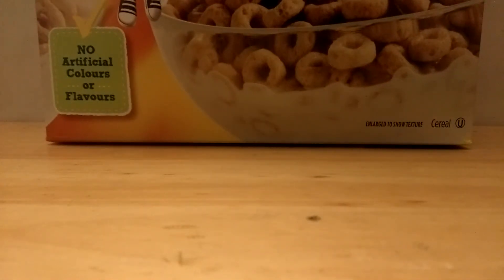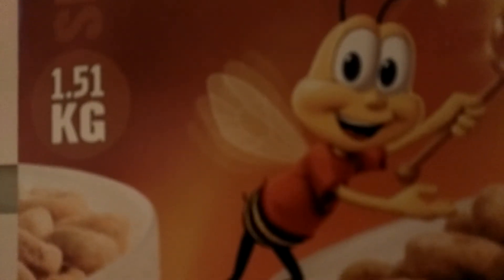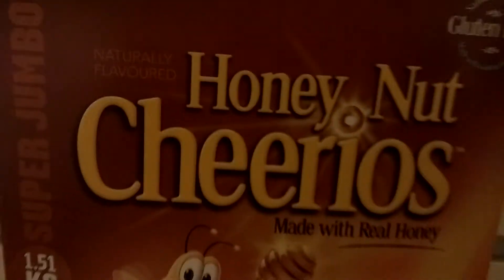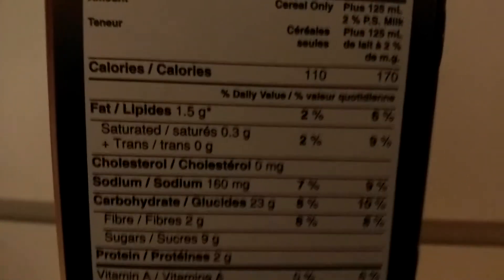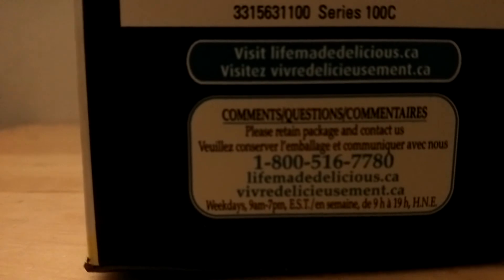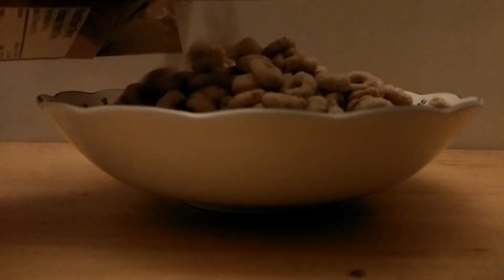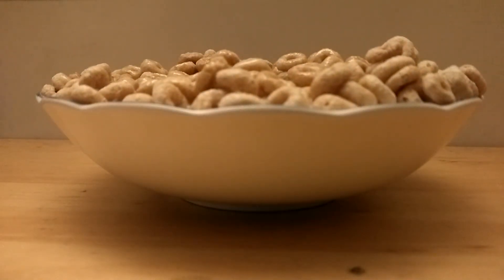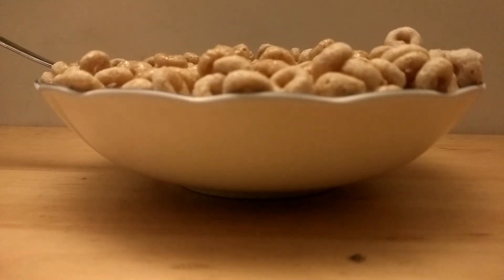My 1st Favourite Cereal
My first favourite Cereal is Honey Nut Cheerios. It's made gluten free oats.